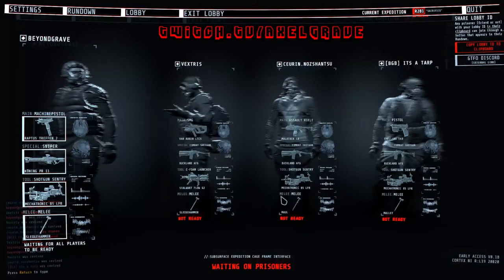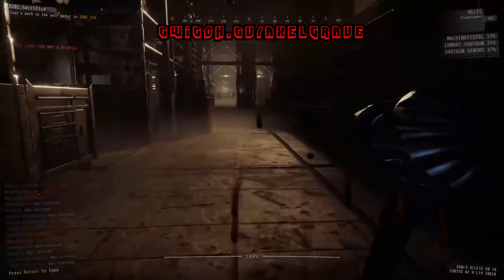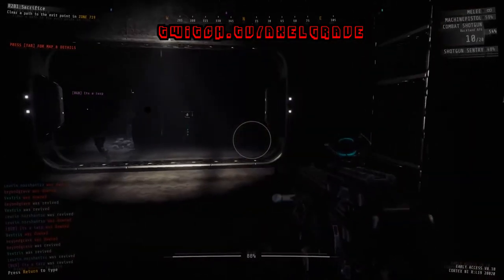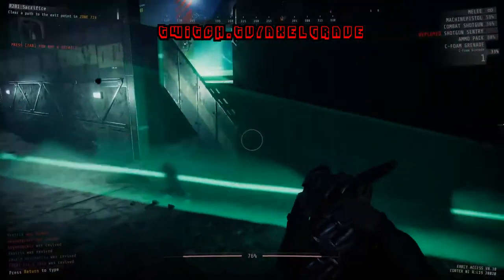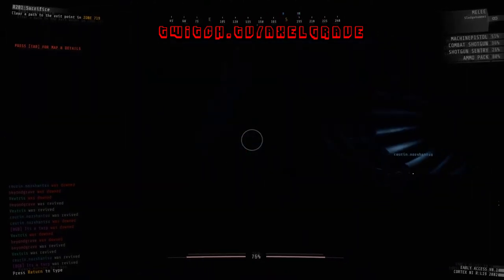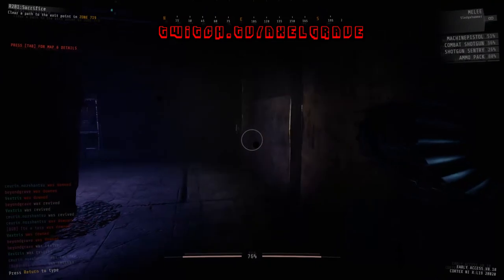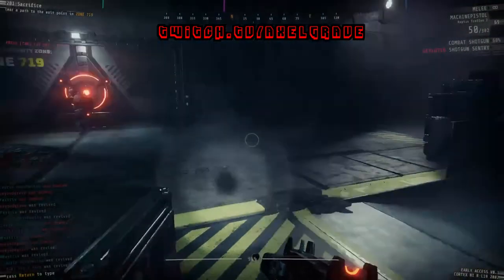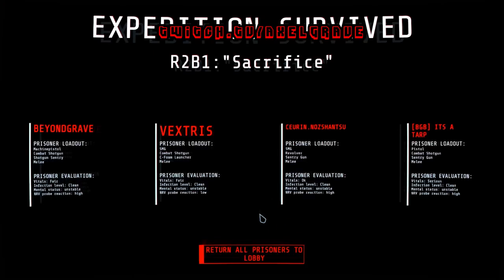GTFO Let's Fail Ep: 17 | Axel Grave Fail Inc | Survival Horror Gaming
This video and almost all of our archived content is available for download to our Patrons

Well getting here took a lot of time, there was a lot of trial, and somehow even more errors than trials. Regardless we will get it. “The sacrifice” will be completed by the end of this video or my name isn’t Long John Silver….wait it isn’t...well then….
Thanks to our resident smarmy asshole Vextris we now have everyone playing GTFO, well 3 of us at least and with that in mind you know the fails are going to be epic and often. This stealth cooperation game will stretch the limits of our already tenuous lines of communication. Tune in to see who screws it up this time! If you want an earlier look at our game play you can check out at the link below to see our various gaming and music live streams.

Please let us know what you think or if you have any other ideas by liking, commenting or following below. You can also enjoy our content early by becoming a patron and an honorary member of 3D Productions!
Thank you for visiting our page have a great day!